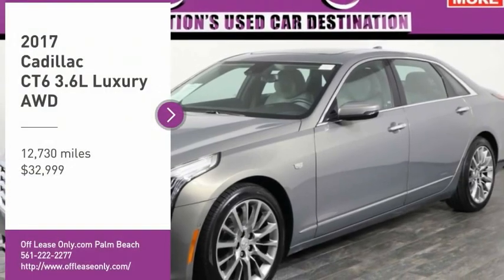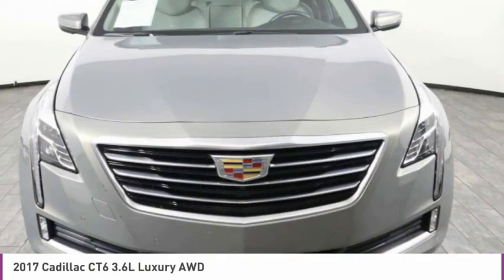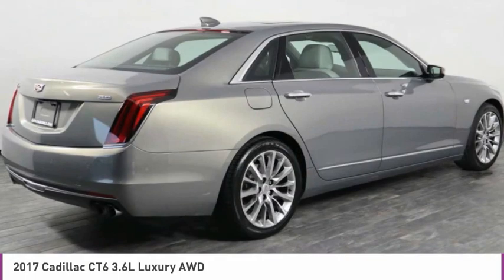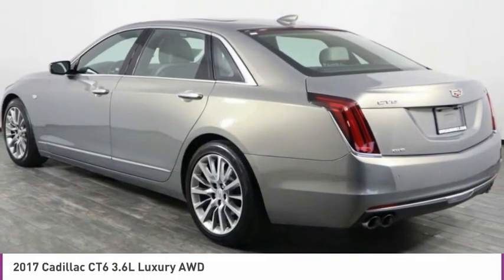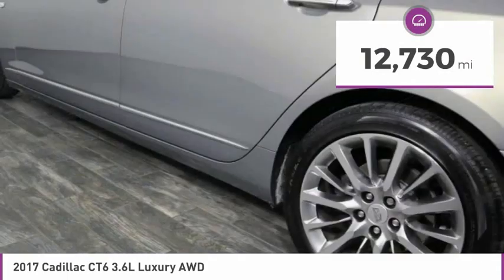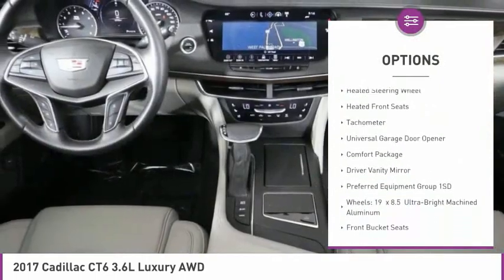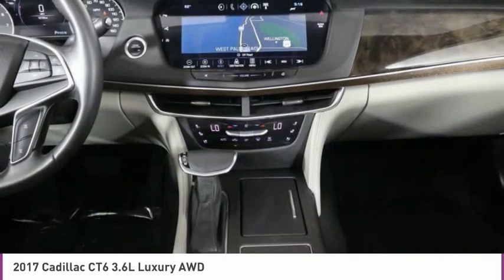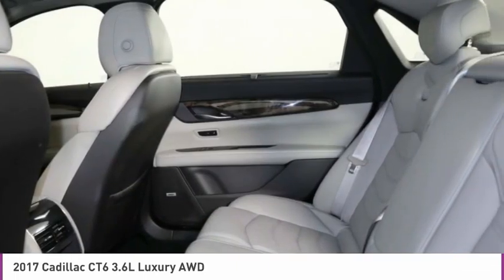2017 Cadillac CT6 C319122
2017 CADILLAC CT6 West Palm Beach, FL
Stock# C319122

*Leather | Navigation | Heated & Cooled Seat | Sunroof | Back-up Camera | Heated Steering Wheel |*
Save Big; Original Price was $64,865. Our One Owner 2017 Cadillac CT6 Luxury Sedan is a must-see in Bronze Dune Metallic! This Sedan delivers superior control and precise handling along with a ride at the leading edge of comfort. Powered by a 3.6 Liter V6 that puts 365hp at your command with its responsive 8 Speed Automatic transmission. With this All Wheel Drive team you can expect near 27mpg on the highway and brisk acceleration that will put you at the head of the pack. The jaw-dropping good looks of our CT6 Luxury are enhanced by beautiful wheels, a panoramic sunroof, and brilliant LED headlights.
Take a look inside our Luxury and you'll see that this sedan is truly the embodiment of luxury, innovation and iconic design with its hand-crafted materials and wealth of amenities including a heated steering wheel, highly-adjustable heated and cooled front leather seats with memory, dual-zone automatic climate control, and a universal home remote. Our CUE infotainment system with a prominent display and voice control features navigation, Bose premium audio, available satellite radio, Bluetooth, wireless charging, Apple CarPlay/Android Auto, and even an available WiFi hotspot so staying seamlessly connected is a breeze.
Our Cadillac CT6 is certainly a game-changer that provides priceless peace of mind with forward collision alert, lane keep assist, anti-lock disc brakes, traction/stability control, advanced airbags, a rearview camera, and automatic park assist. Move about town with the prestige and elegance that only Cadillac can provide.